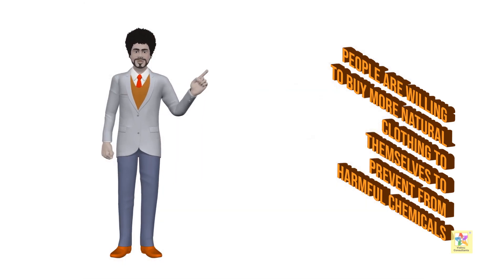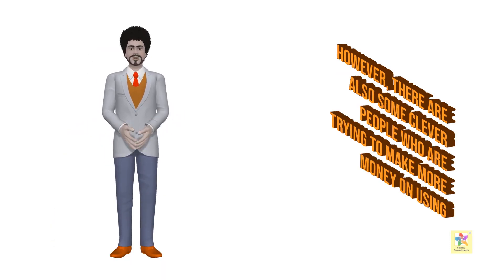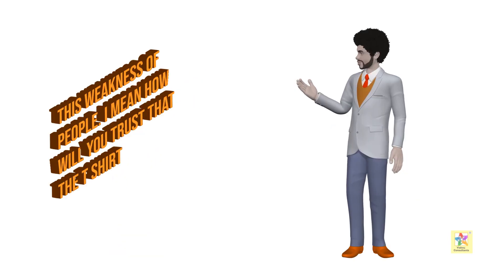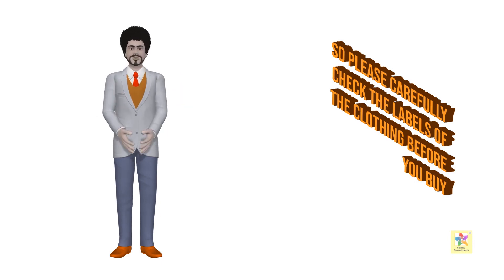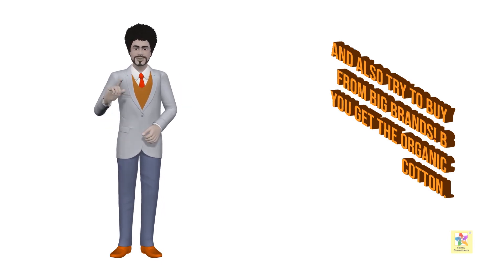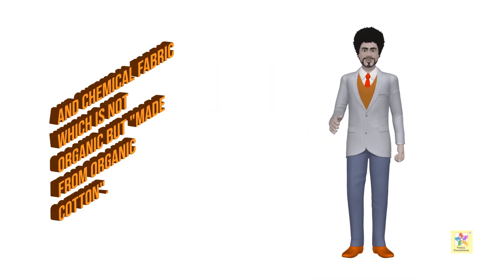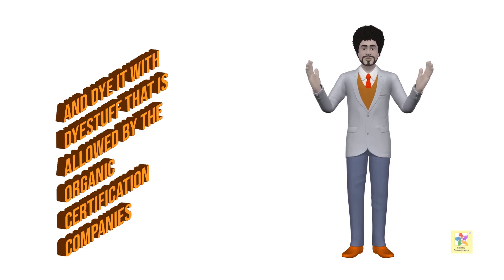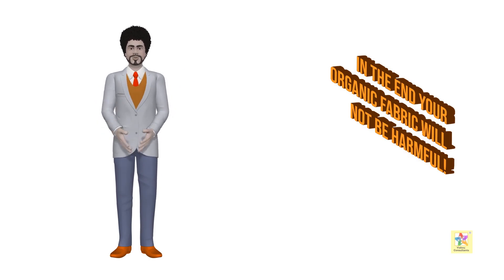18. How to prevent from being fooled while choosing organic T-Shirts!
How to prevent from being fooled while choosing organic T-Shirts!